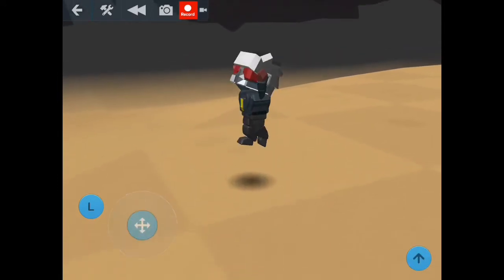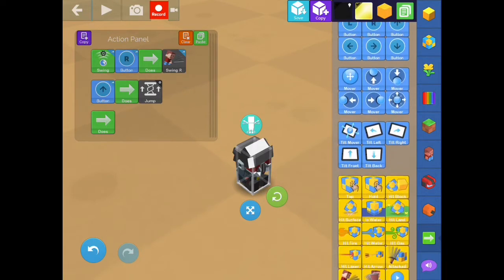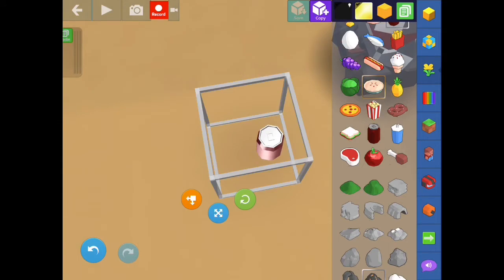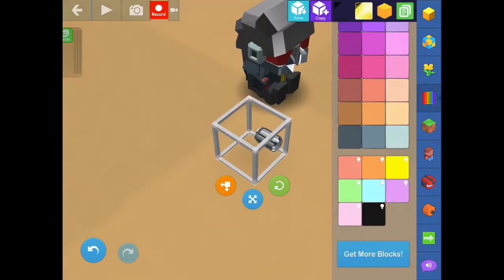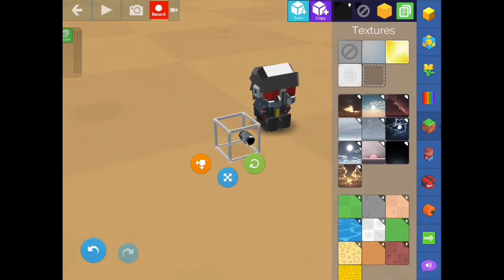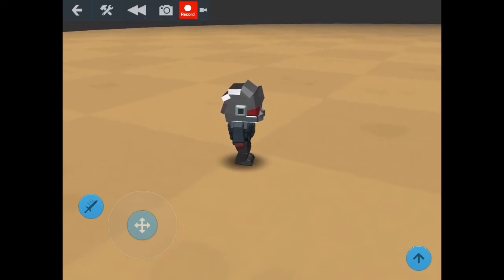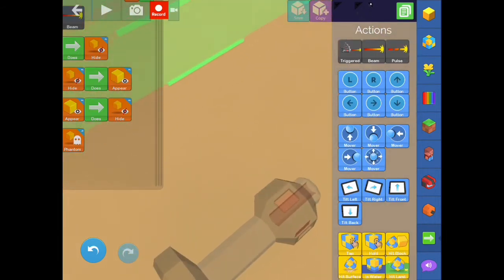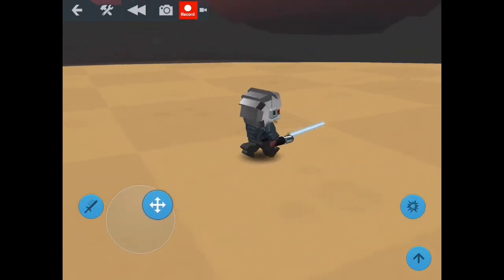Blocksworld Decoded - Working and Playable Light Saber - YASSSSS!!!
Inspired by the game "Attack on Rebel Base" in Blocksworld, by Unnamed Blockster. I show you how to make your own working light saber!
As if THAT wasn't cool enough, I also show you how to code the thing to work really smoothly with your world.
I do not claim to be the first to make it, or even video it, but I wanted to get it out there.
Also go INTO Blocksworld and FOLLOW Me, Dajawe, and check out my worlds, some of them are pretty cool (even to other people).
-Daj